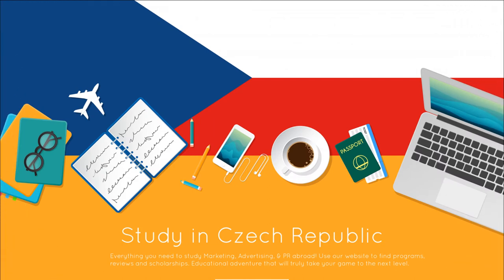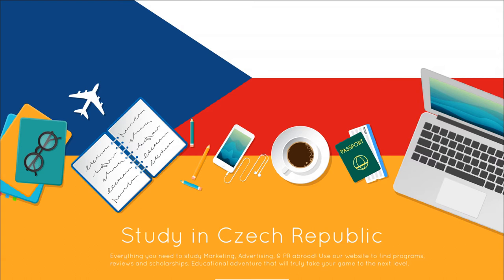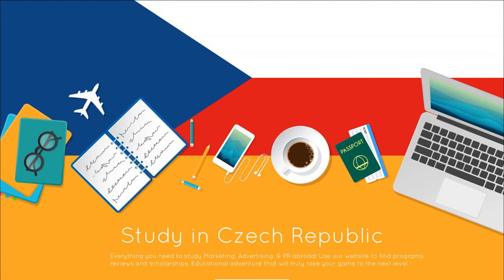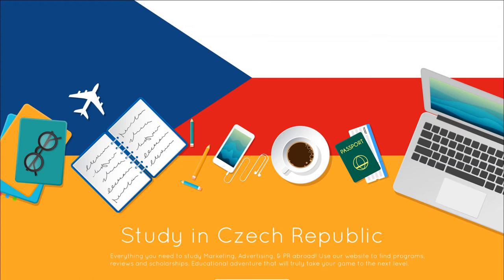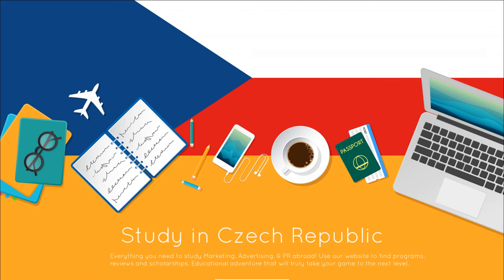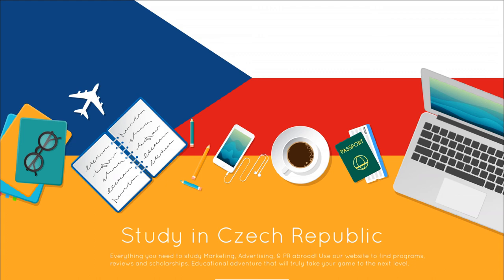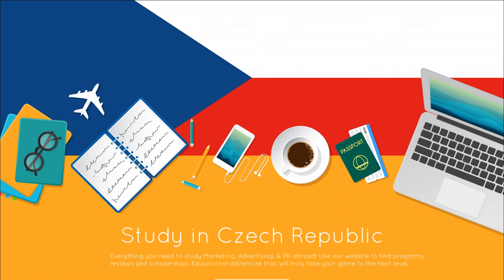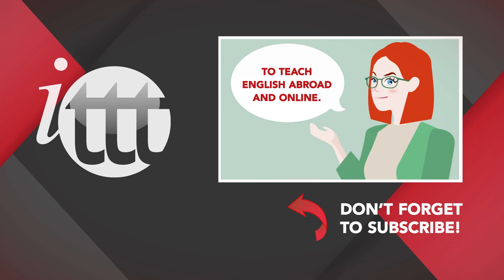Teaching English in the Czech Republic | ITTT | TEFL Blog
This guide will help you answer the question: How much can I earn (and save) teaching English in the Czech Republic? You’ll also find information on the local cost of living in order to figure out how much to budget for when making the move to the Czech Republic.